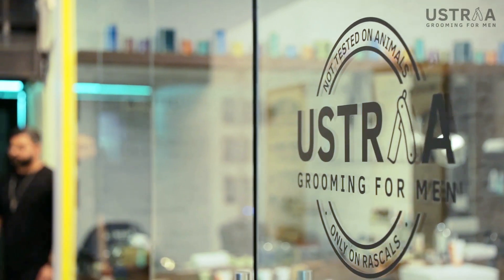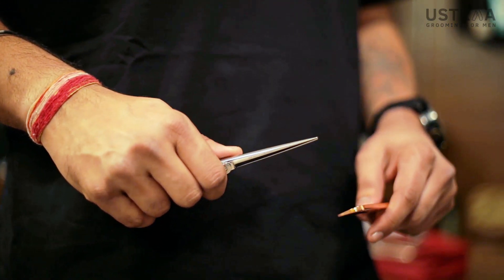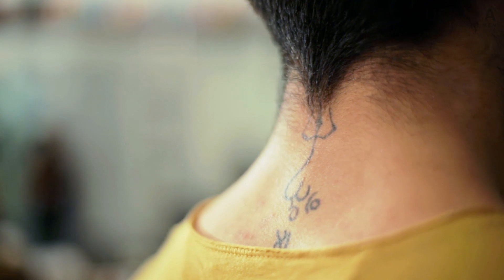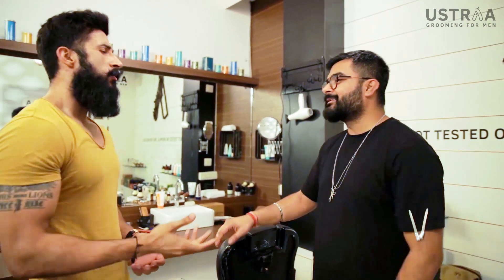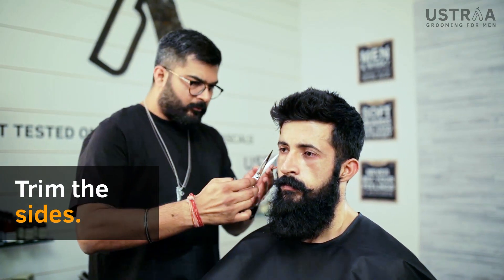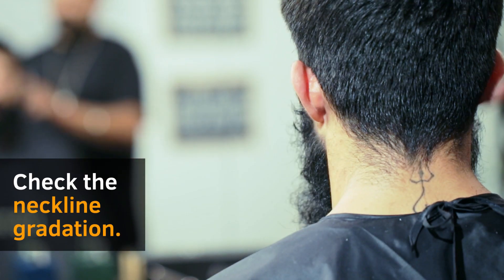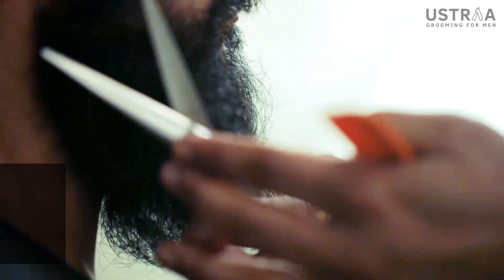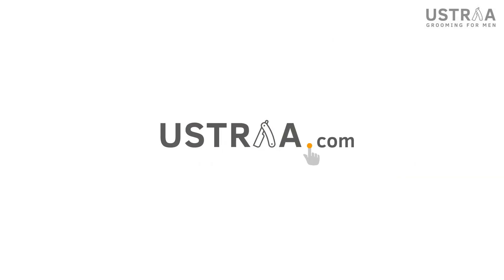Ustraa Beard Care Tips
Don't let the summer knock your amazing beard down. Here are some summer beard care tips from our grooming expert.